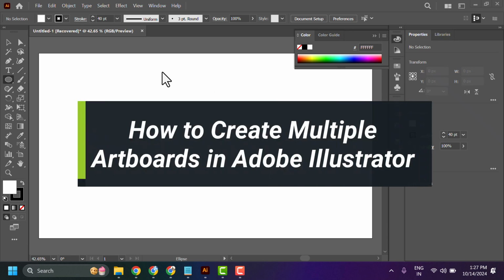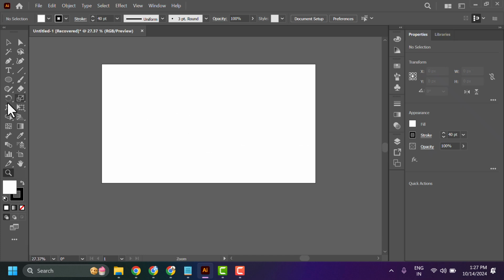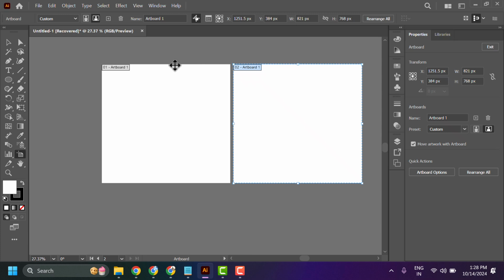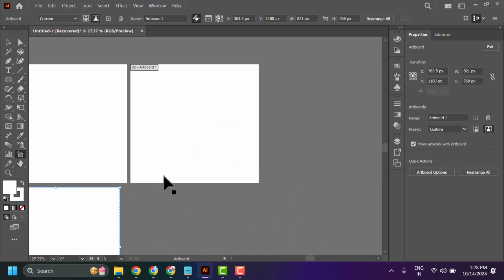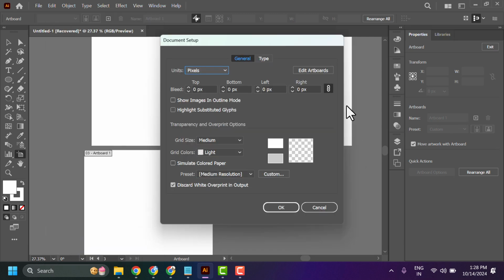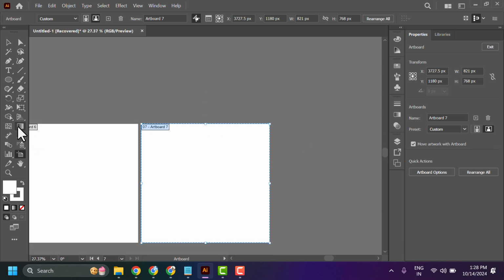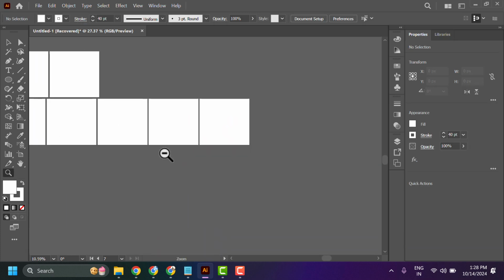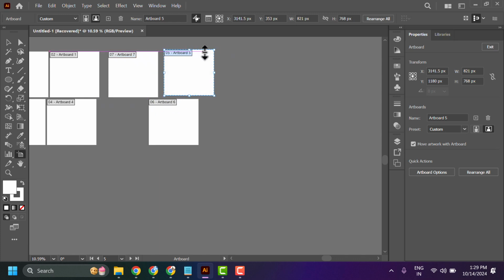How to Create Multiple Artboards in Adobe Illustrator